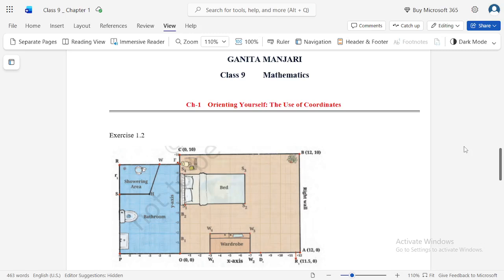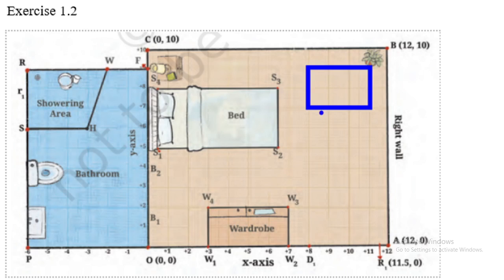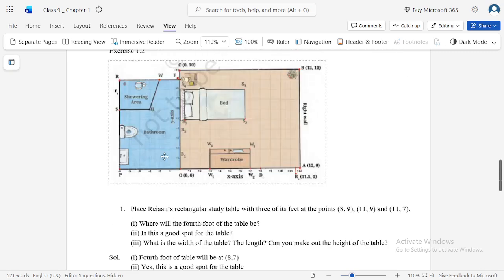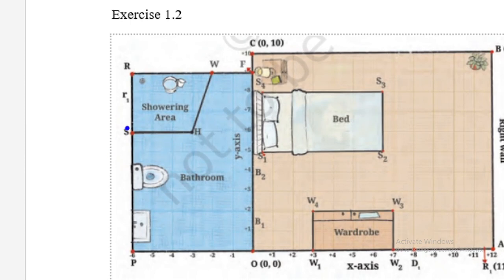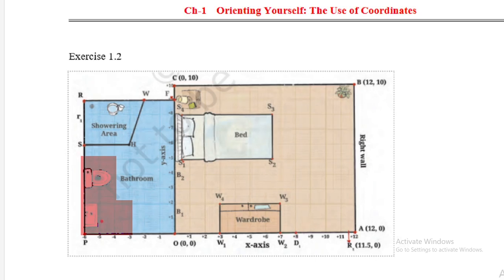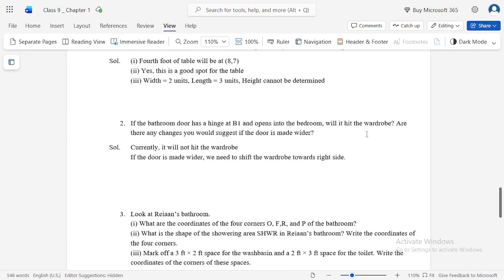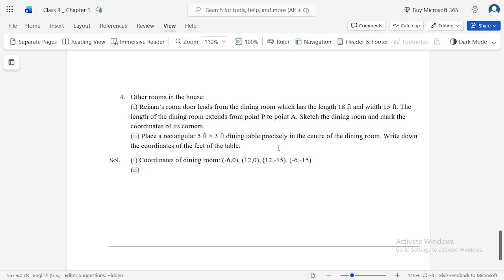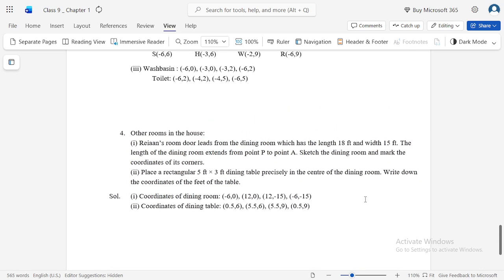Class 9 Mathematics | Ganita Manjari | Chapter 1 Exercise 1.2 | All Questions Solutions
In this video, we solve Exercise 1.2 from Chapter 1 – Orienting Yourself: The Use of Coordinates with clear, step-by-step explanations.

📚 Chapter: Orienting Yourself: The Use of Coordinates
📖 Exercise: 1.2
🎯 Suitable for: Class 9 Students

In this video you'll learn:

✅ Step-by-Step Explanation
✅ Easy to Understand Method
✅ Exam-Oriented Approach